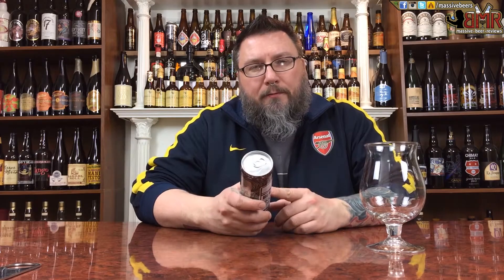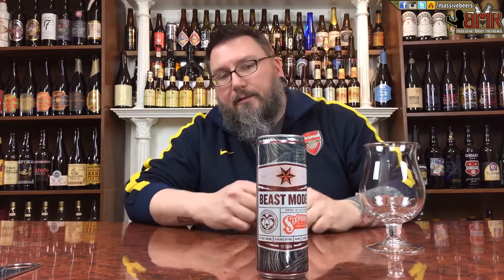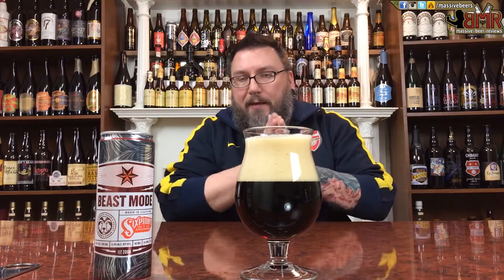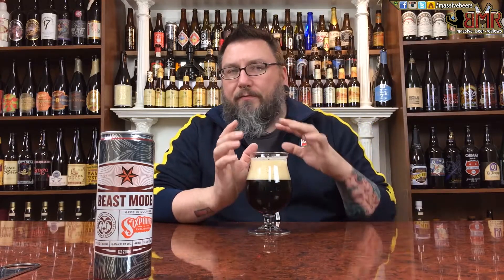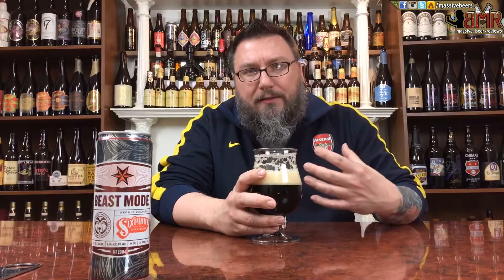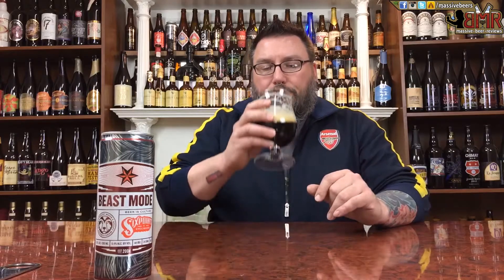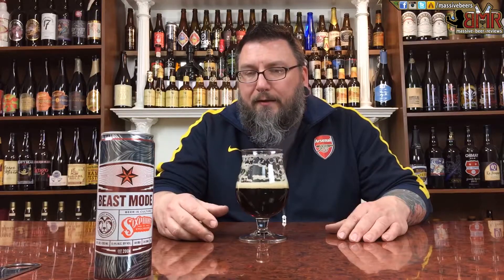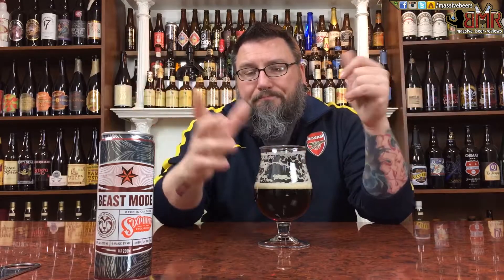Massive Beer Reviews # 610 Sixpoint Brewing Beast Mode Porter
Some more personal way back machine goodness with some vintage Massive Beer Reviews!

I have a backlog of random reviews that I did over the past couple years that need-a-tendin' to so you'll be seeing a lot of backlog over the next several months so enjoy basking in green baby!

Today we down an almost year to the day old review I did of Sixpoints Beast Mode!

DETAILS:

Beer: Beast Mode
Brewery: Sixpoint
Style: Porter
Age: 2014
ABV: 6.40%

Old System:

Rating        1/100:
Value          1/10:
Availability   1/10: